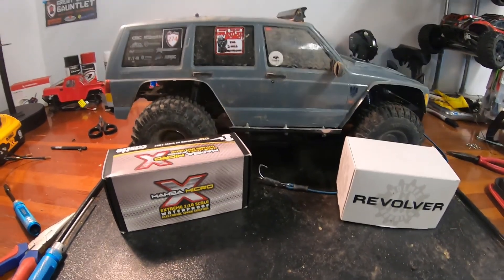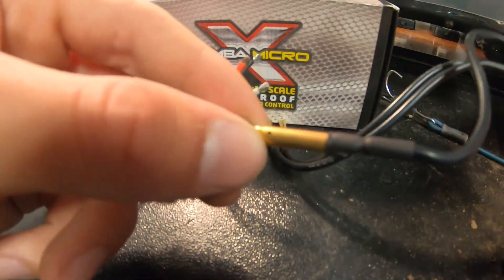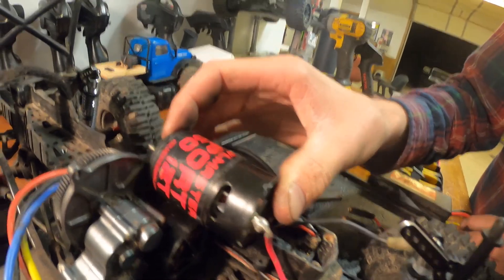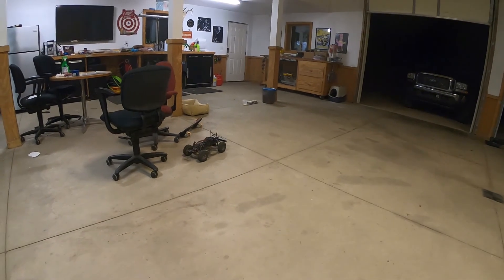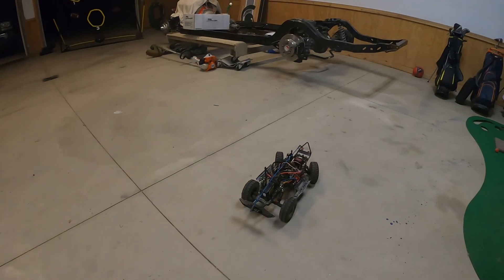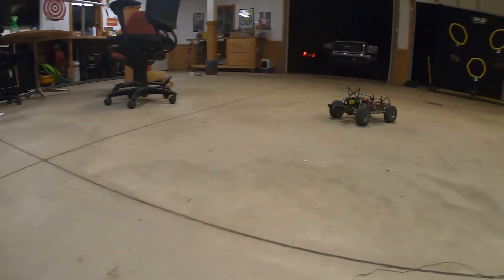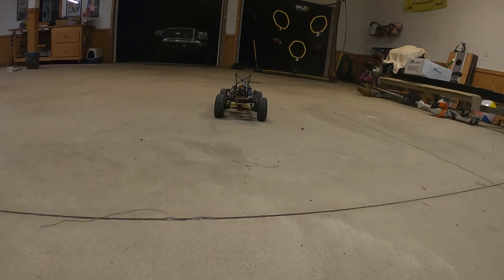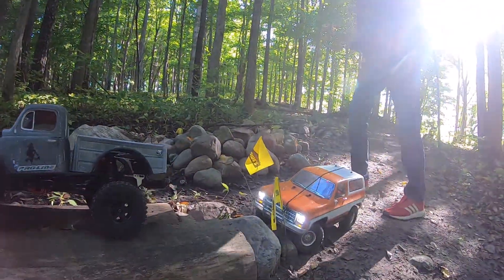Installing A Brushless Setup In Axial SCX10 II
Today Alex and I install the Holmes Hobbies Revolver motor paired with  the Castle Mamba X Micro ESC in Alex's SCX10ii! It was a fun little project and we got some use out f my soldering iron. It's definitely a neat setup, but the ESC is going to need some tuning.